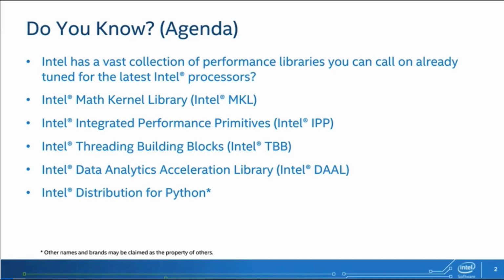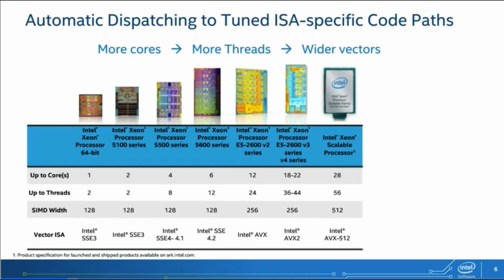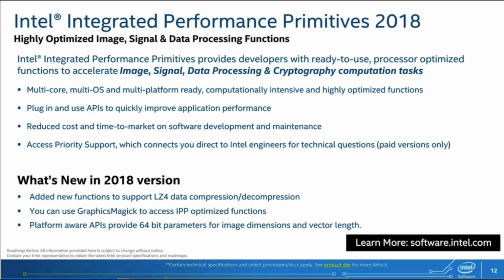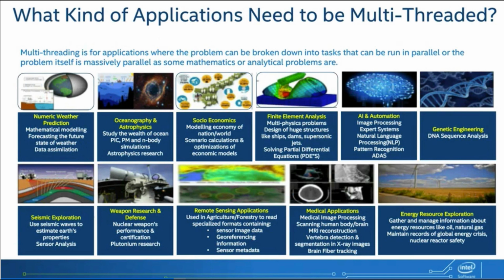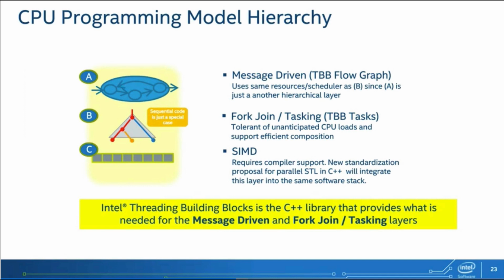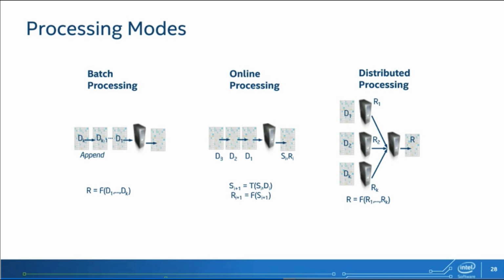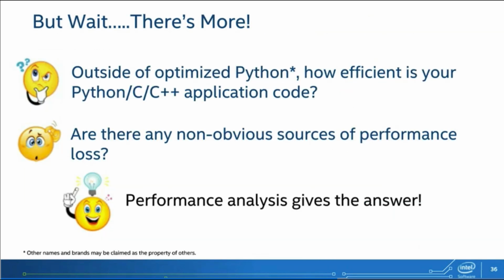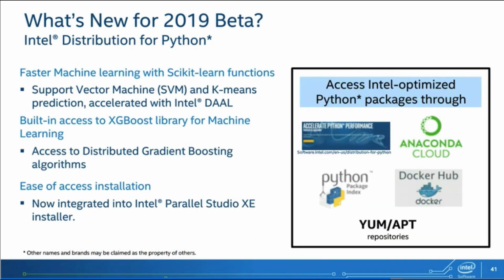Maximum Performance, Minimum Effort: Intel® Performance Libraries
Over two decades, Intel continued its efforts to refine libraries optimized to coax the greatest performance from Intel® processors. In this video, Noah Clemons, staff technical consulting engineer at Intel talks about the latest specialized libraries and their contributions for highly-optimized applications:

Intel® Math Kernel Library 2018 (Intel® MKL) offers threaded and vectorized math functions to optimize performance on Intel Intel MKL includes several new features including faster small matrix multiplication in LAPACK and GEMM, better ScaLAPACK distributed computation performance, and 24 new vector math functions. Intel MKL supports both Fortran and C APIs for broader compatibility with scientific computing libraries.
Intel® Integrated Performance Primitives 2018 (Intel® IPP) enables optimized signal, image, data processing, and cryptography functions. Featuring optimized single-core implementations which utilize the latest Symbian instruction sets, Intel IPP reduces the time developers must spend on low-level coding, bringing applications to market faster. New capabilities include support for LZ4 data compression and decompression, the ability to use GraphicsMagick to access IPP-maximized functions, and platform-aware APIs offering 64-bit parameters for vector length.
Intel® Threading Building Blocks (Intel® TBB), is a C++ template library which helps developers to add parallelism to their applications through individual tasks instead of individual threads. Ultimately, this means developers get the most from each CPU on an individual device or multiple devices.
Intel® Data Analytics Acceleration Library (Intel® DAAL) offers carefully-tuned functions for analytics and machine learning. By optimizing data ingestion with algorithmic computation, Intel DAAL accelerates analytics-based workloads. New features in the 2018 version include easier-to-use APIs, new algorithms for classification and regression decision trees, and more.
Intel® Distribution for Python* 2018 provides several enhancements to enable greater performance from the latest Intel processors. This distribution, built upon Python 3.6, is optimized for machine learning, data analytics, and other compute-intense applications in scientific computing.